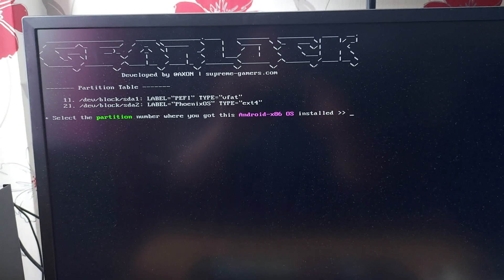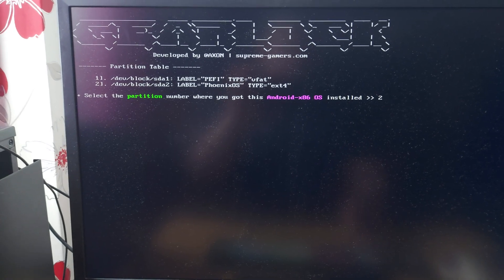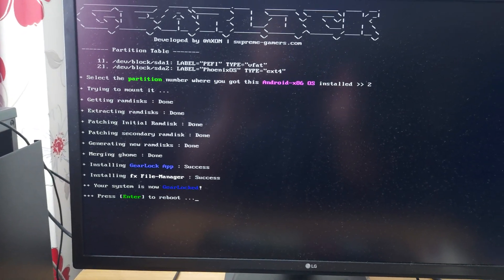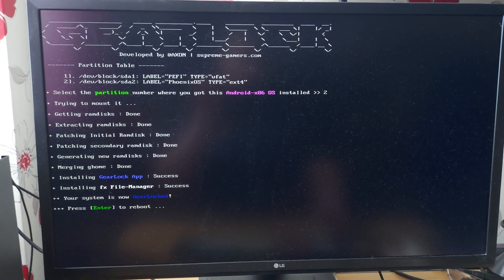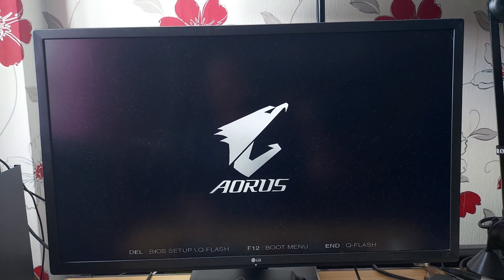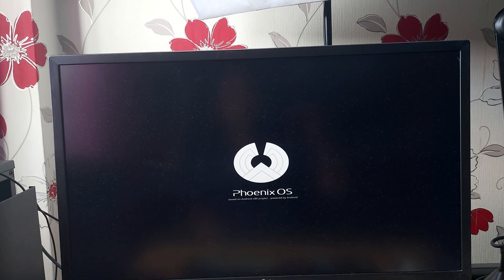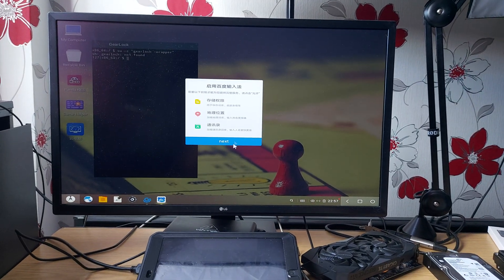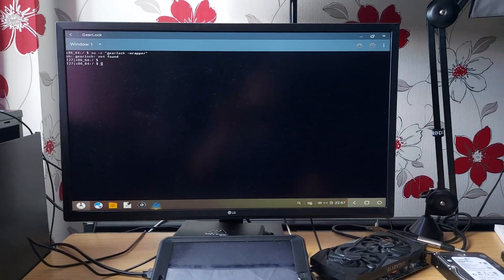GearLock 6.1 still not working with Phoenix OS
GearLock 6 does not work with Phoenix OS

Another attempt to install GearLock into Phoenix OS, which doesn't work. In this video it's GearLock 6.1 being used.

In this instance Phoenix OS was installed via its ISO in EFI.

GearLock is obviously unable to detect the placement of the initrd.img file, as in it can't find the initrd.img file in the two places where it is, in the PhoenixOS data folder and also in the EFI boot partition in the correct folder structure.

It would appear that GearLock is simply expecting to load patch itself into the root of the data partition drive, basically expecting to see the Android-X86 files there and it doesn't even attempt to look for a EFI partition to patch.

Unfortunately, it's obvious that GearLock was not tested on the platforms that AXON has released it for, hence whey myself and many people are reporting serious problems with it.

I've also tried GearLock 6 with Remix OS and have had the same results, GearLock does not work with Remix OS either.

I will be posting more videos of my experiences with GearLock and DarkMatter and Phoenix OS . These videos will show the good and the bad points of all three.

I've been using Android-X86 and many of its derivatives such as Remix OS, Phoenix OS, Bliss OS etc. for a long time. My main use with these Android variations is to find the most stable and best one for playing games on. Basically, I'm trying to build the ultimate Android gaming console.

During this time I've found many issues to gaming on Android and Android-X86. My aim with these types of videos is to show other people what the problems are before they end up wasting a load of time chasing their own tails trying to fix something that can't be fixed. I will also be showing people my system builds and the best stable Android-X86 setups for gaming.

My main use for Android-X86 and mostly the Phoenix OS variation is to play PUBG Mobile and COD Mobile - Call Of Duty Mobile, although I will be trying many other games as well.

The idea is to see what's out there as alternatives to ROC by Woltrex. AXON and the guys at Supreme Gamers look like they have something that could work really well in DarkMatter for Phoenix OS and also with GearLock. The problem is that both PhoenixOS DarkMatter and GearLock do not work properly and they have a number of issues. I hope to follow the path of both DarkMatter for PhoenixOS and GearLock and report on them as they get better.

Cheers,
Dave.